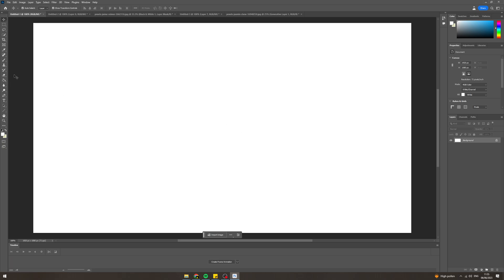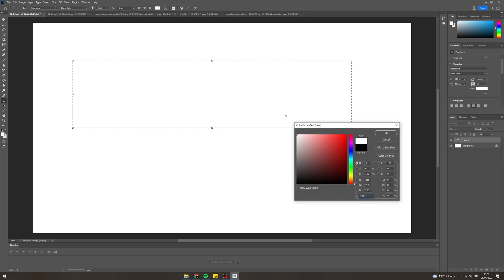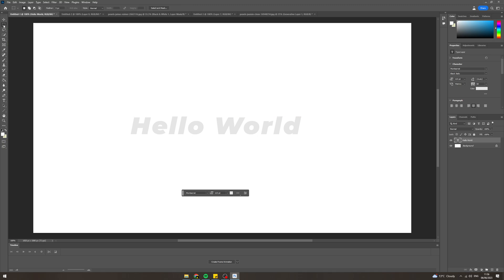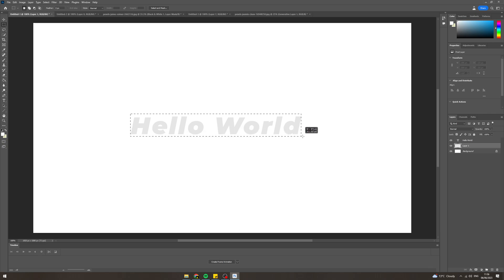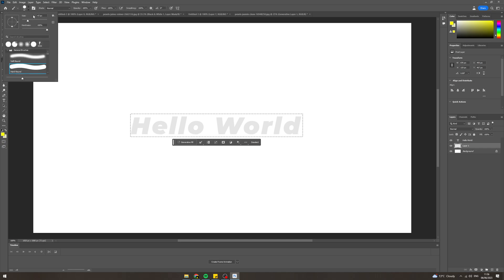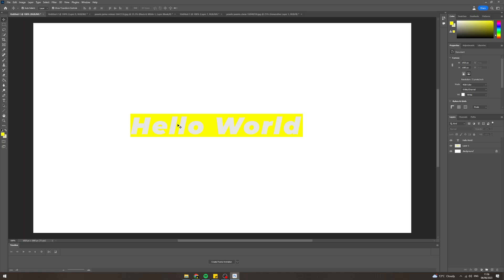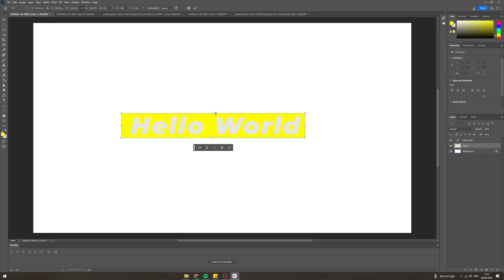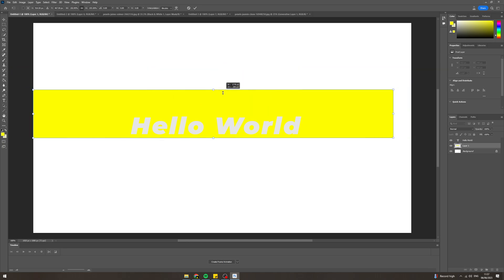How To Highlight Text In Photoshop